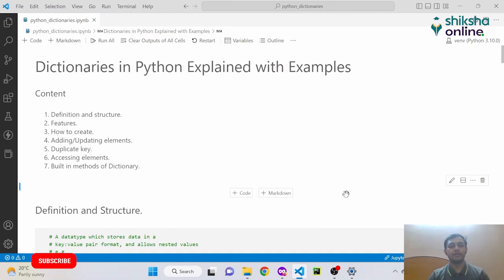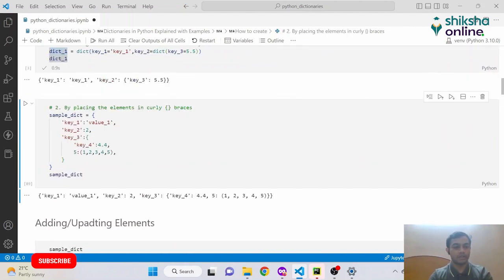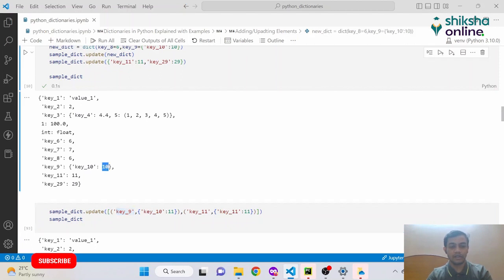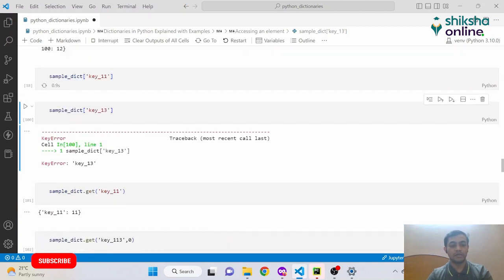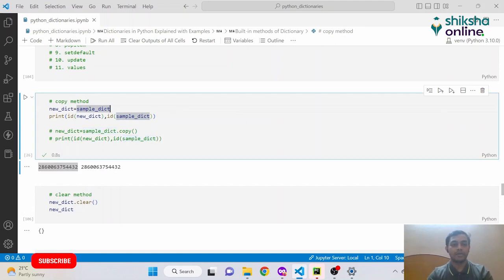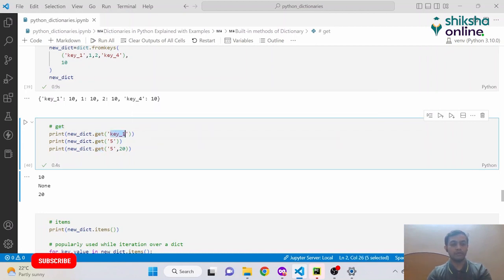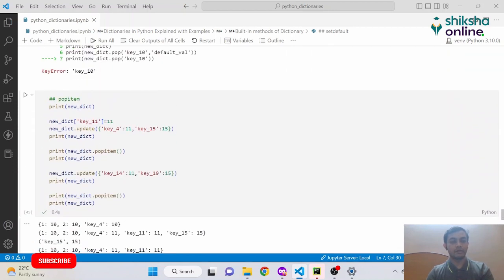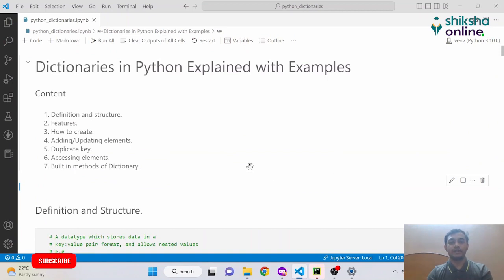How to create a Dictionary in Python? | Python Dictionaries tutorial | Shiksha Online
In this Python tutorial, we will explore Dictionary data structure, a powerful tool for storing and manipulating data in Python. We'll cover the basics of Python dictionary - Definition, features, how to create, adding elements, manipulating dictionary objects, and more. By the end of this video, you'll have a solid understanding of how to use dictionaries in your Python programs, and be well-equipped to tackle a wide range of data analysis and manipulation tasks.

00:00 Introduction
00:48 Definition and Structure of Python Dictionary
01:59 Features of Dictionary in Python
03:35 Creating a Dictionary in Python
06:14 Adding & updating elements
11:00 Duplicate keys
12:48 Accessing Elements
14:45 Built-in methods of Dictionary
16:07 Copy method
20:07 Clear method
20:30 fromkeys method
21:23 get method
22:40 items method
23:39 keys method
24:00 pop method
25:40 popitem method
27:45 setdefault method
30:00 values method
30:30 Conclusion

Top rated online courses in Python -

1) Complete Python Bootcamp: Go from zero to hero in Python 3

2) Advanced Diploma in Python Programming for the Novice to Expert

About Shiksha Online
Shiksha Online helps you discover, search & compare online courses to choose the best of the lot for your professional growth. We are constantly working to bring you a carefully curated list of courses and certifications from leading course providers & universities, so you can fulfil your career ambitions through continuous upskilling.